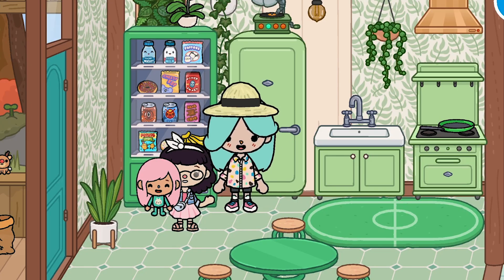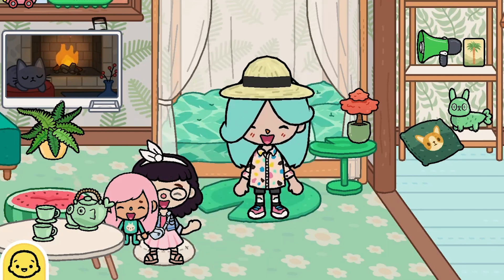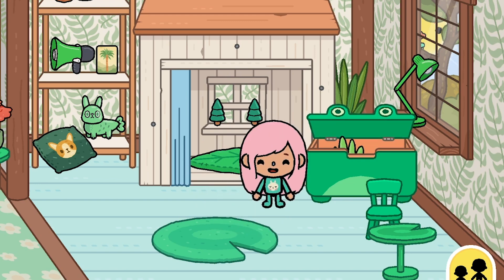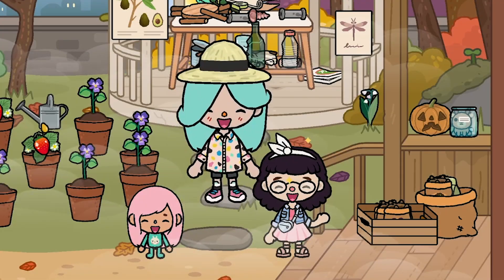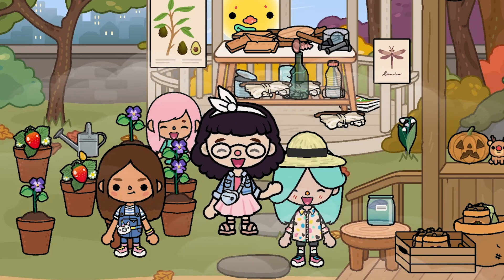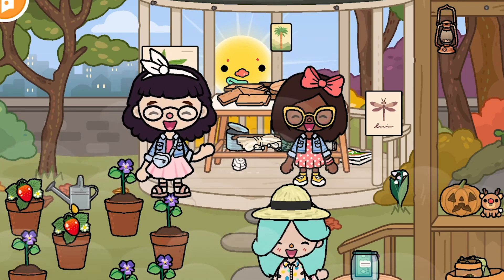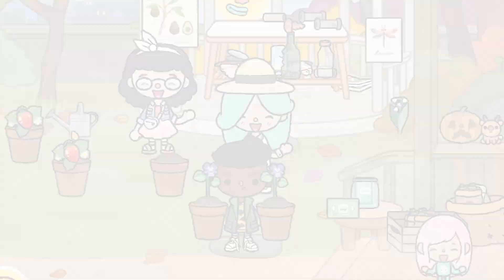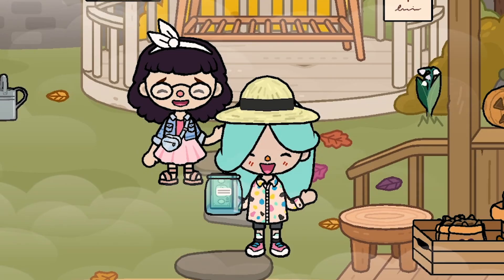A Rich Family Adopted Us 🥰🥹🍀The house of Recycled Things - Toca Boca Life World | Toca Life Story